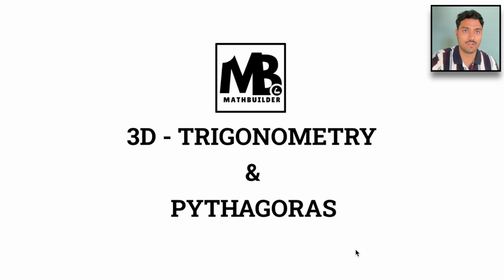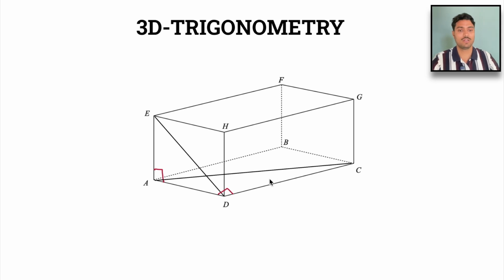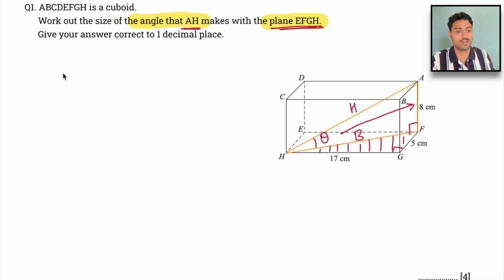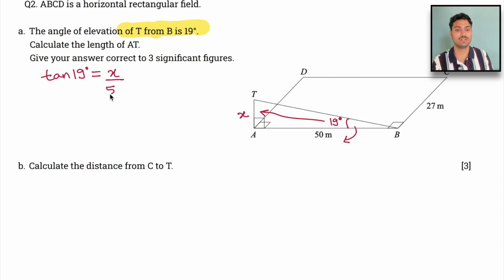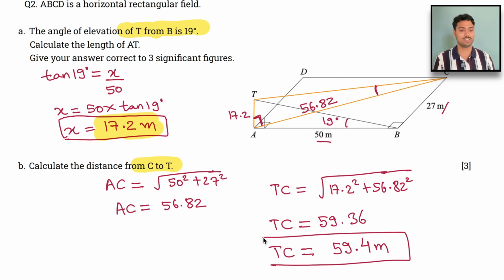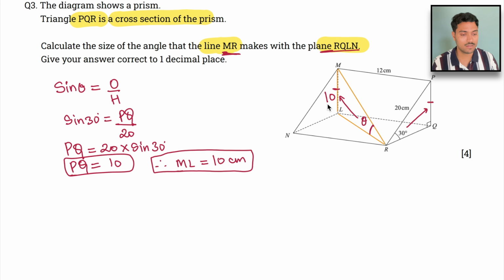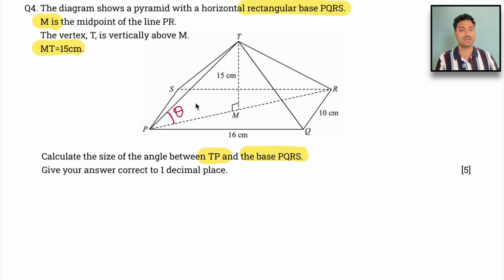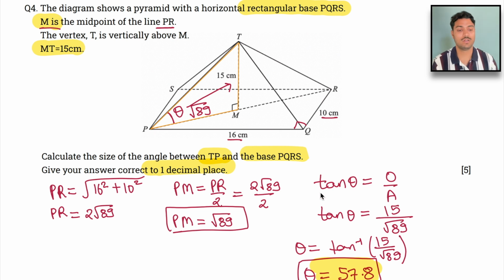3D Trigonometry and Pythagoras | IGCSE, GCSE, IB Math | 4 Exam Style Questions Solved!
Struggling with 3D Trigonometry and Pythagoras? You're not alone.
In this video, I break down 3D problems step-by-step using both Pythagoras’ Theorem and Trigonometric Ratios—so you can master this challenging topic with confidence.
🚀 What’s Inside:
How to approach 3D trigonometry questions
When to use Pythagoras vs Trig
Solving 4 exam-style questions with clear explanations
Helpful tips to avoid common mistakes in exams
📚 Perfect for students preparing for:
IGCSE Mathematics (Extended)
GCSE Maths (Higher Tier)
IB MYP & DP Math
Other international math syllabi

💬 Got questions? Drop them in the comments – I reply to all!
👍 Like this video if it helped you, and